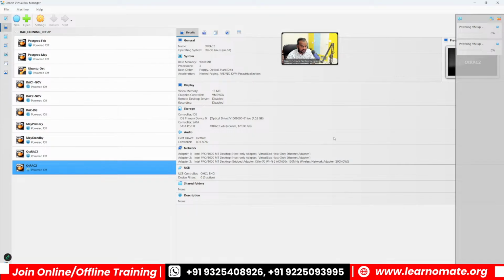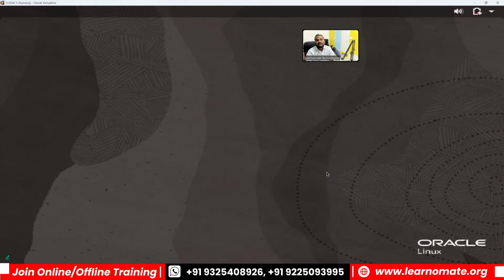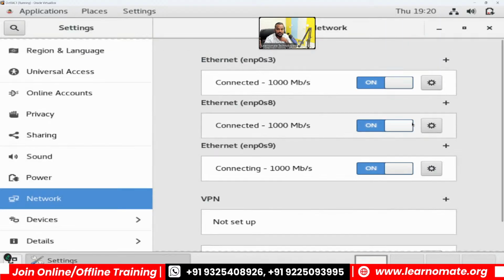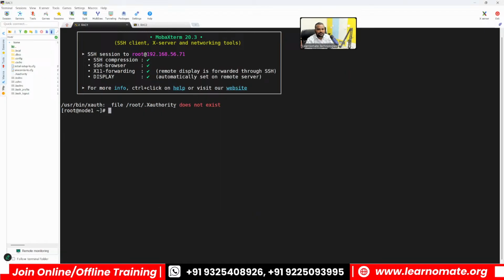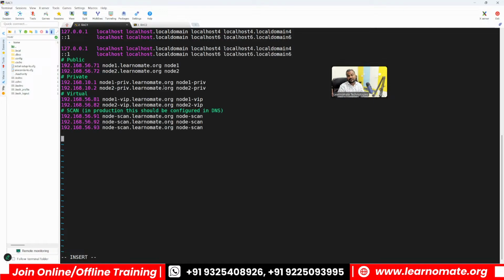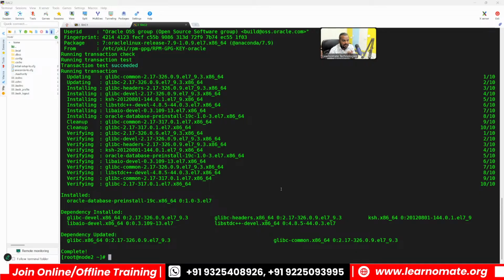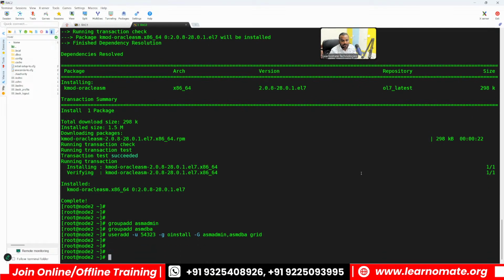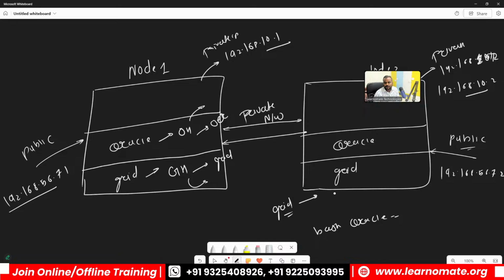Join Oracle RAC Training-Day 2 Session at 7 PM IST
*Welcome to Day 2 of our Oracle RAC Training Series!* 🚀
In this session, we’ll kick off your journey into Oracle Real Application Clusters (RAC) – a high-availability solution used by enterprises worldwide.

*Introduction to Oracle RAC
*Key RAC architecture concepts
*Benefits and use cases
*Environment setup overview